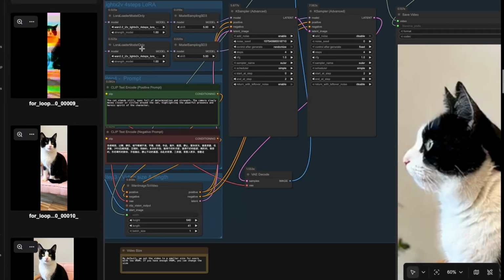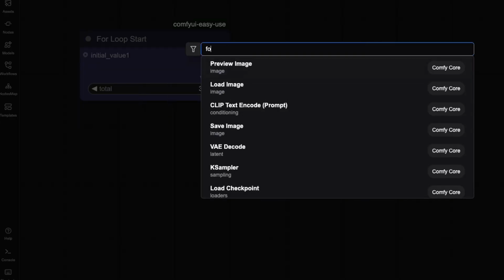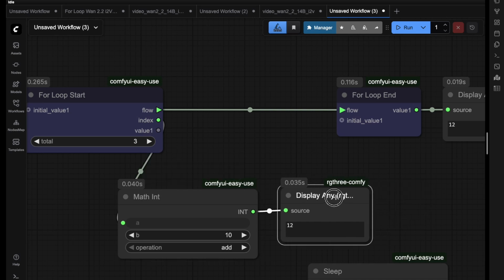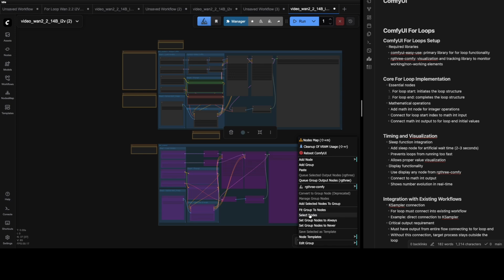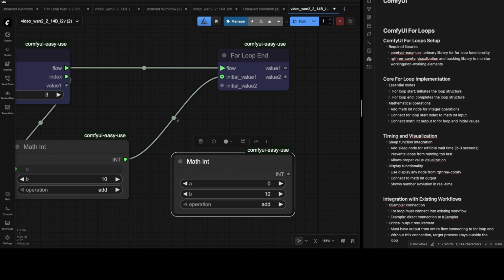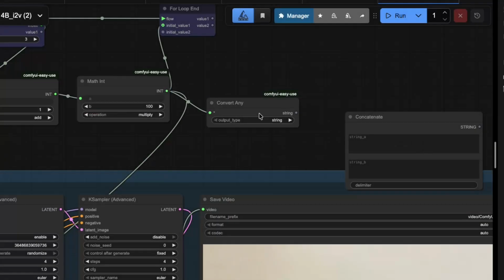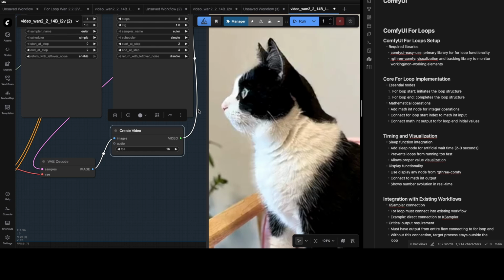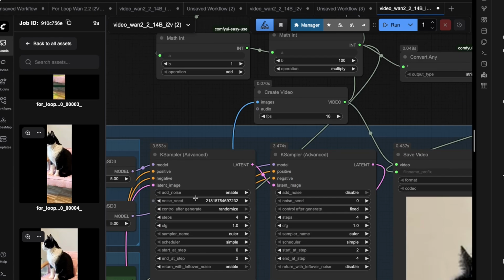Learn How to Use For Loops in ComfyUI - Complete Beginner-Friendly Guide 2025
Struggling to get For Loops working in ComfyUI? You're not alone! In this tutorial, I'll walk you through everything you need to know about implementing For Loops in your workflows using the "rgthree" and "comfy-easy-use" custom nodes.

How to set up For Loops from scratch in ComfyUI
Understanding the rgthree and comfy-easy-use custom nodes
Step-by-step integration of loops into an existing workflow

Perfect for:
ComfyUI users who want to automate repetitive tasks, iterate through batches, or add more sophisticated logic to their workflows.
I built this tutorial because I faced the same challenges you probably have -

Required Custom Nodes:

rgthree
comfy-easy-use